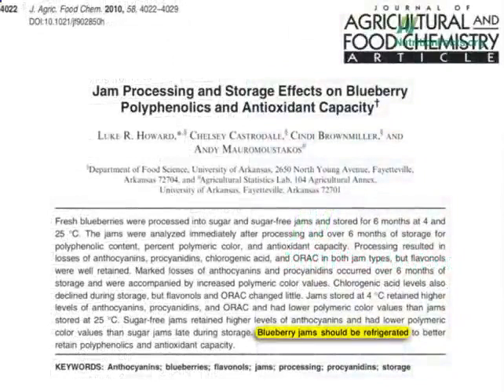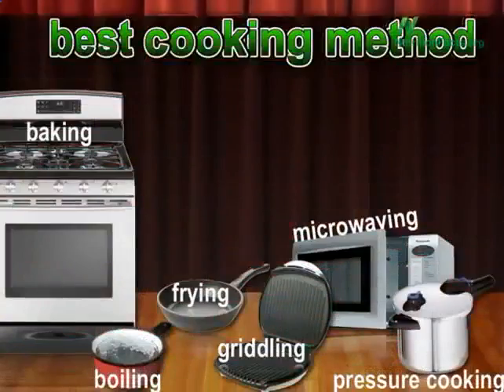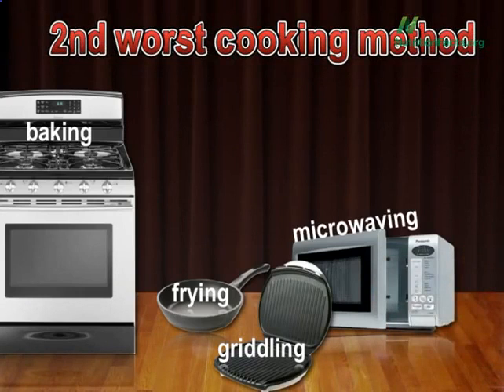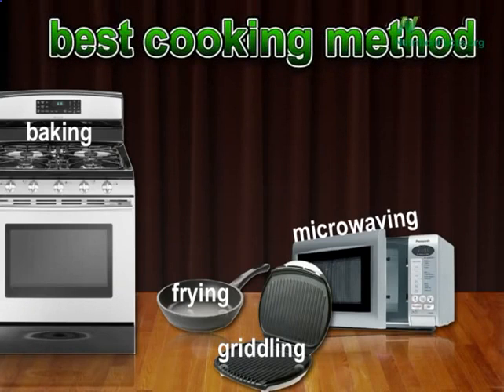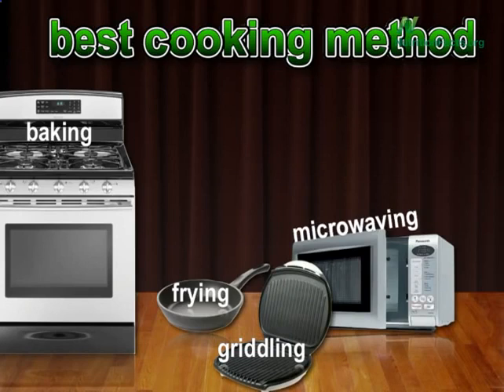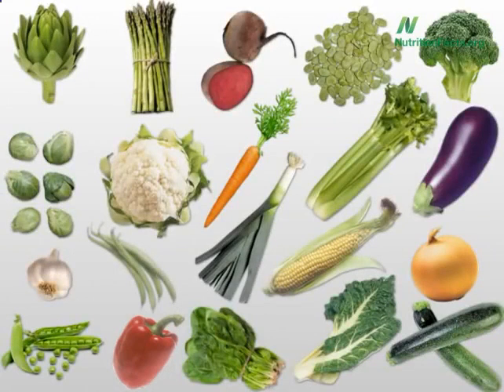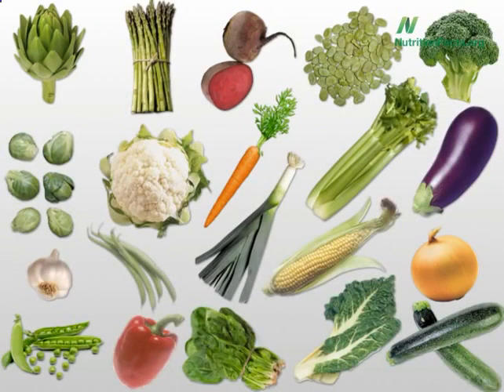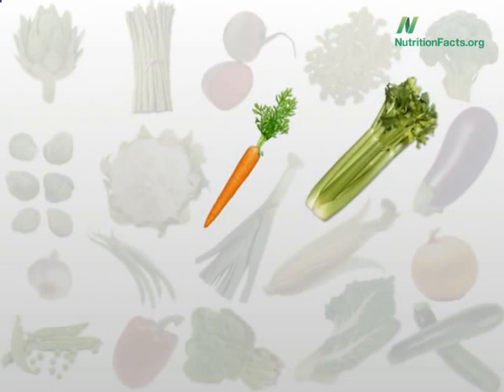The Best Cooking Methods To Keep The Vitamins In Food1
NUTRITIONFACTS.ORG is brought to you by the Jesse & Julie Rasch Foundation in partnership with Michael Greger M.D. Dr. Greger scours the world of nutrition-related research, as published in scientific journals, and brings that information to you in short, easy to understand video segments. We also provide links to the original journal articles whenever possible so that you can source the information directly, if you so desire.

Have a question for Dr. Greger about this video? and he'll try to answer it!